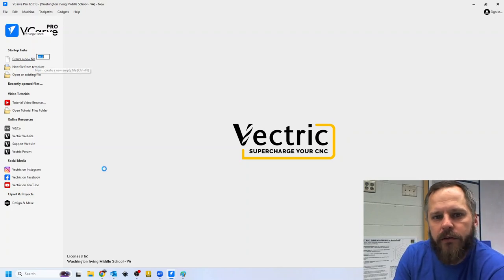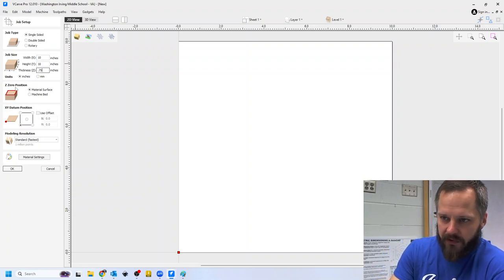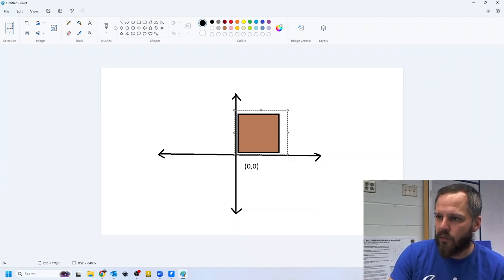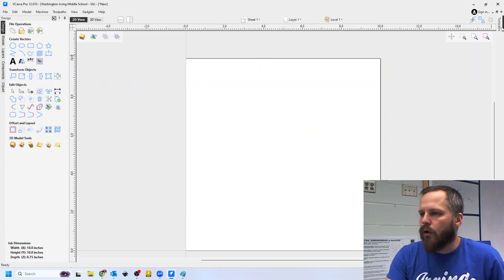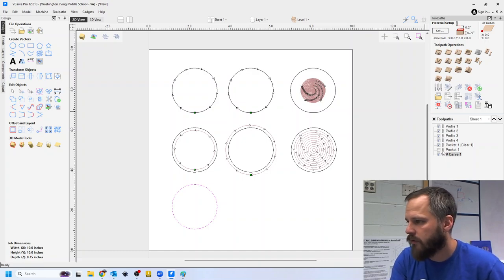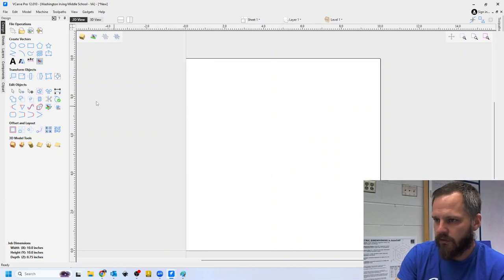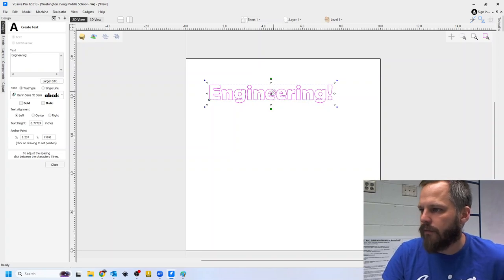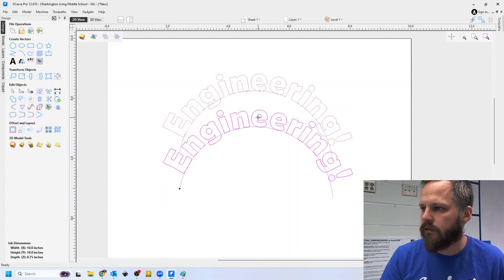CNC (1/4) - Create a Plaque in VCarve 12